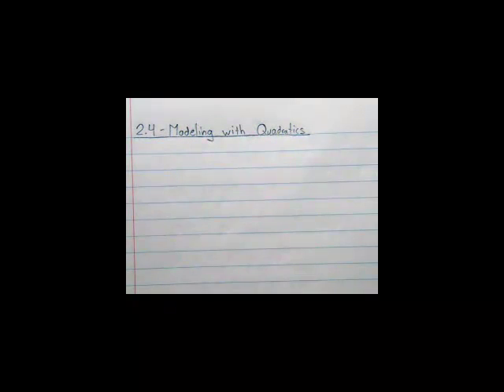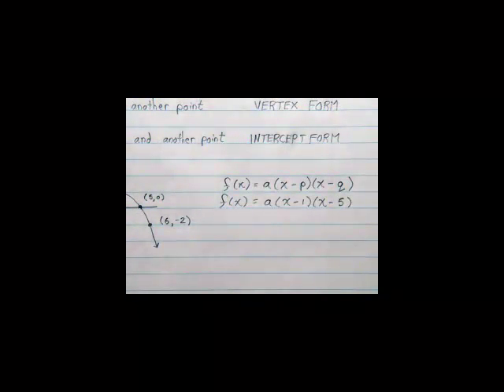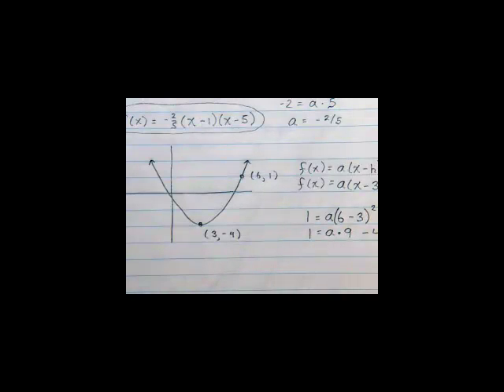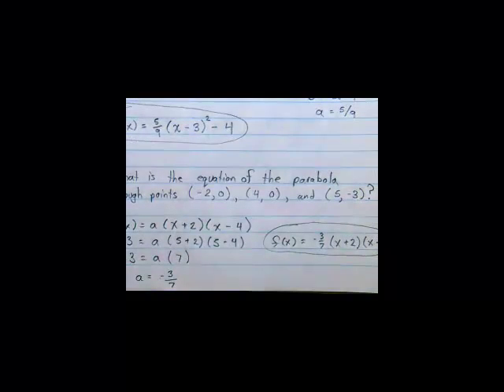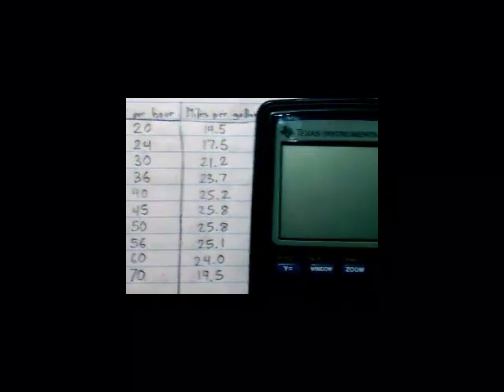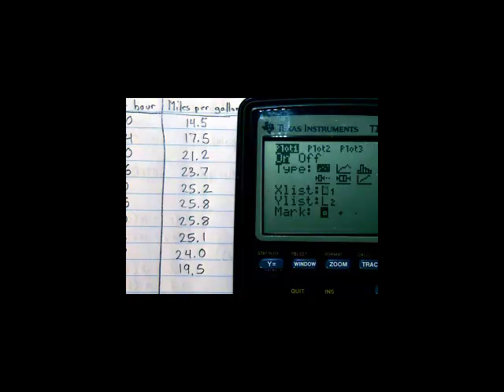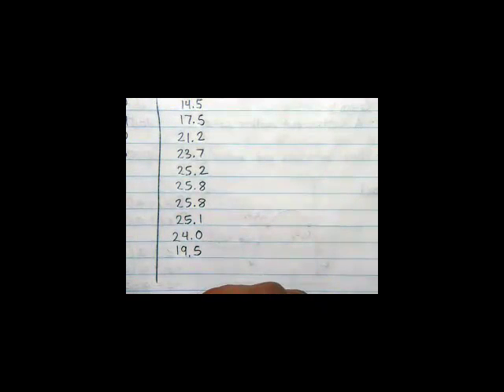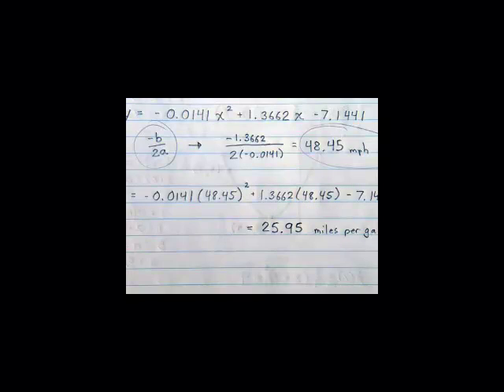2.4 - Modeling with Quadratics